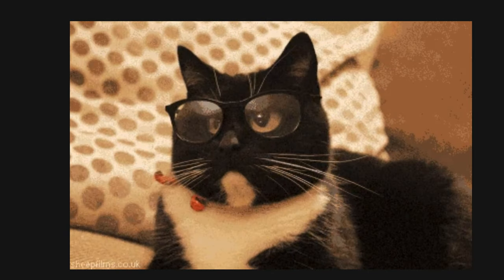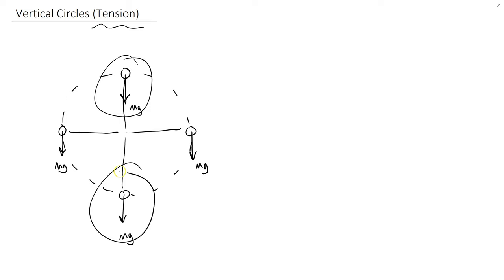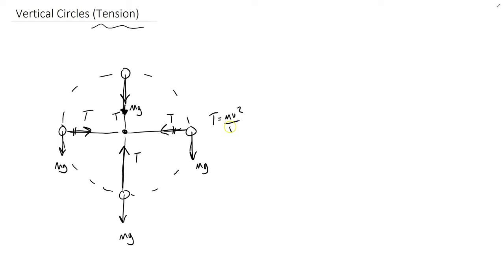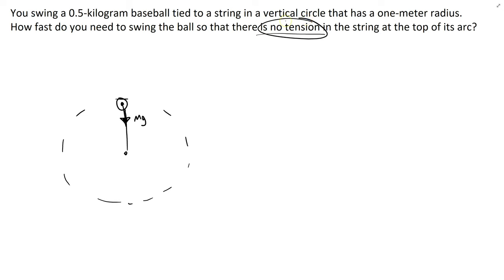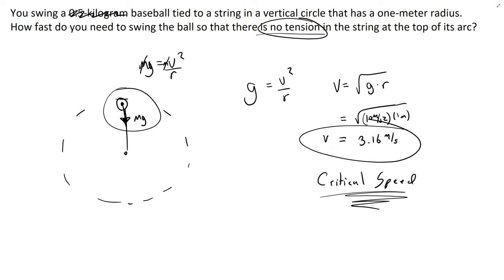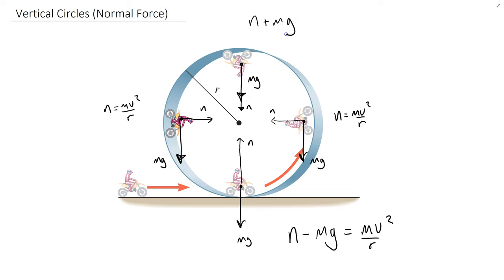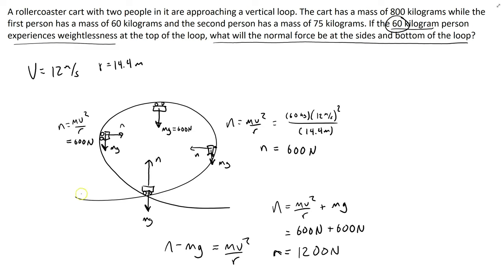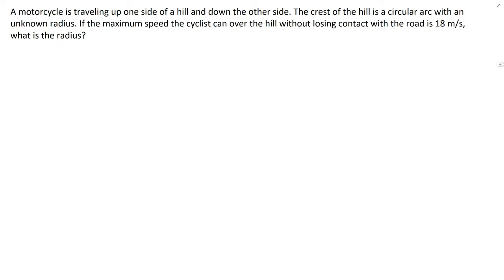AP Physics C - Vertical Circles or Loops & Hills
How to solve physics problems involving vertical loops or hills.